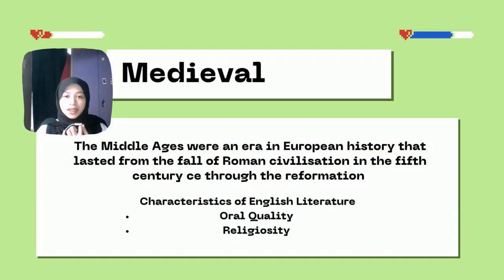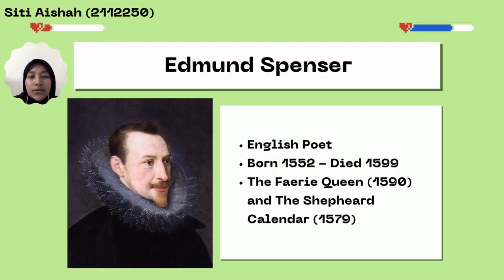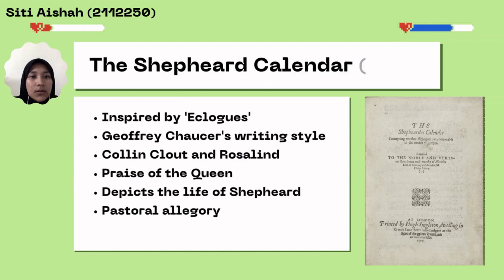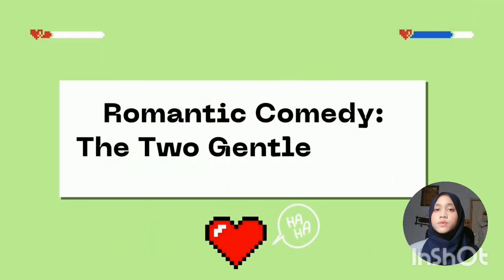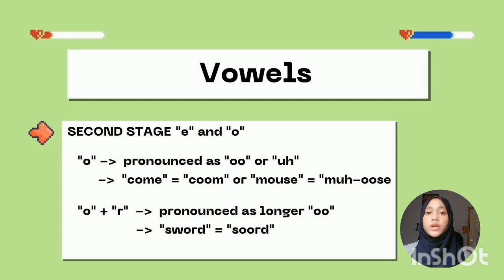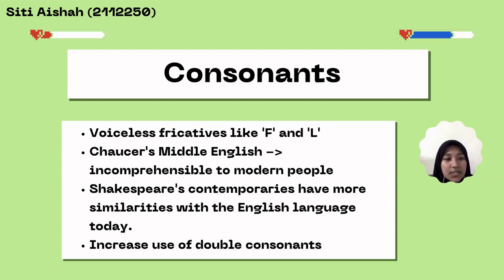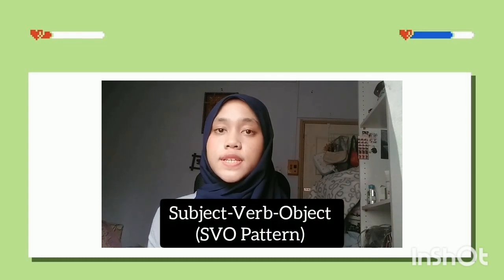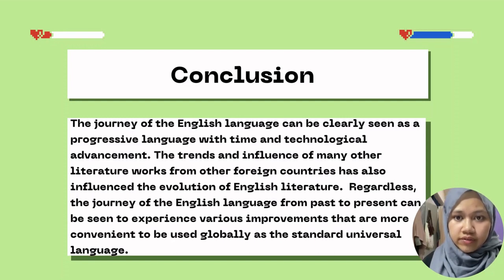ENGL 1020 VIDEO GROUP 7: Journey of the English Language: Past and Present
Group Members:
1. Siti Aishah (Leader)
2. Nur Nayli Marha Binti Mohamad Parih
3. Faatihah binti Abdul Rahim (submission)
4. Qurratuain Binti Yusmizar
Submitted on 27/6/2022